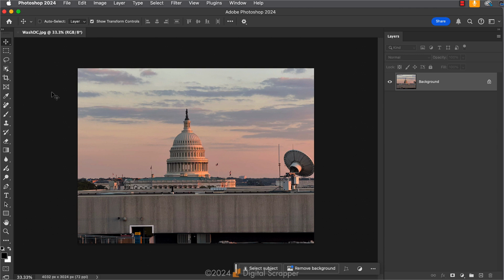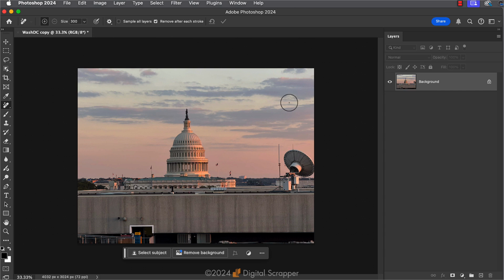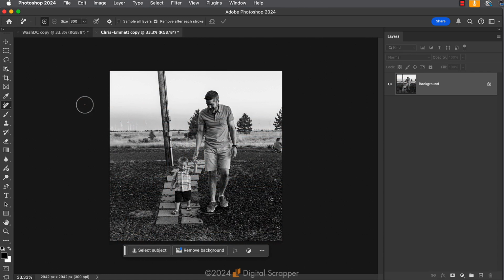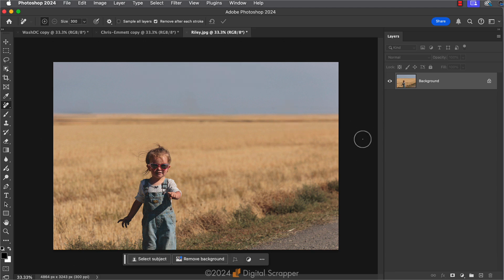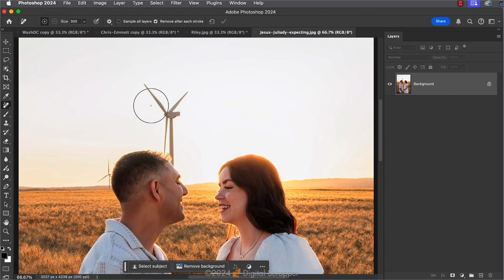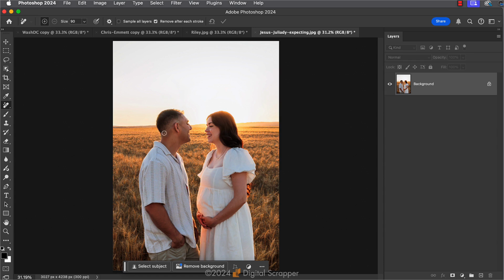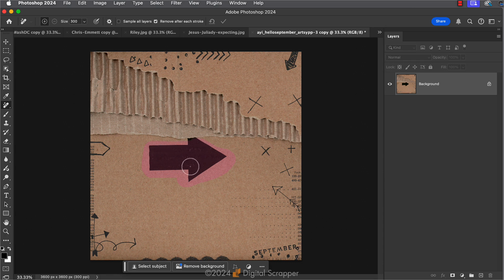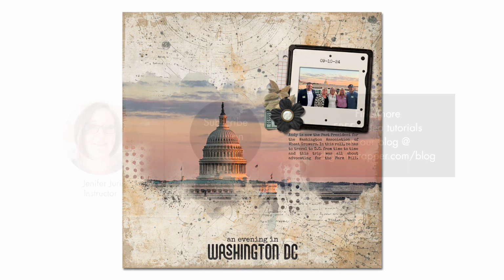Remove Unwanted Objects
This tutorial for Adobe Photoshop & Photoshop Elements covers how easy it is to remove unwanted objects using the Remove tool in Photoshop.